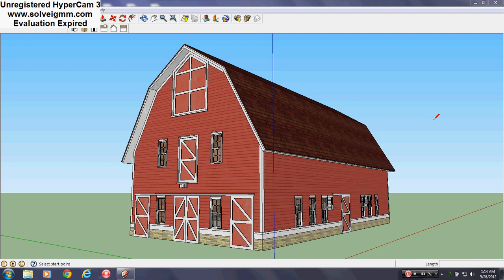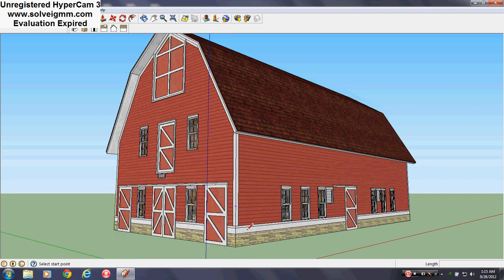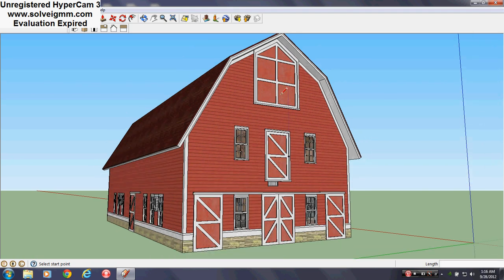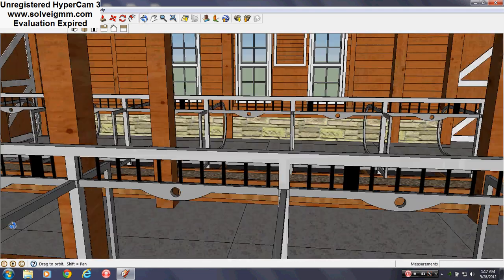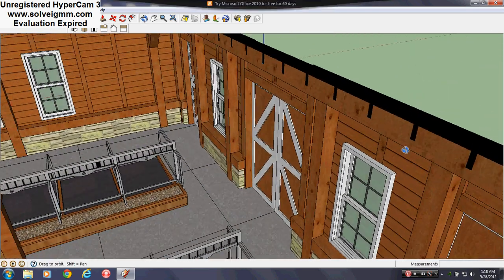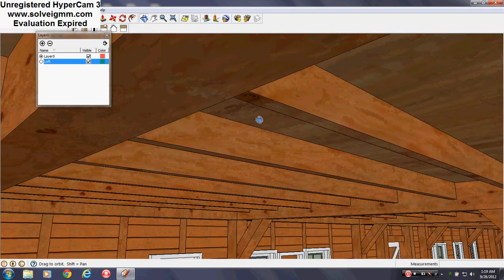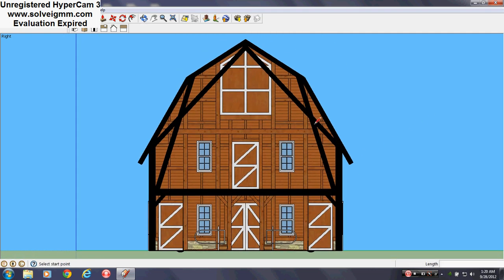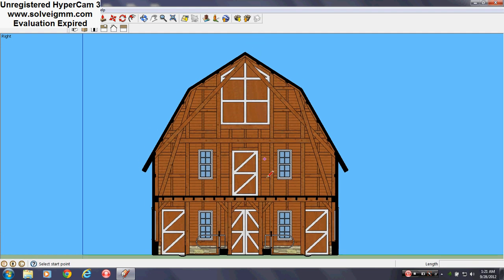Sketchup Dairy Barn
An in-dept tour of a barn I created in Sketchup.